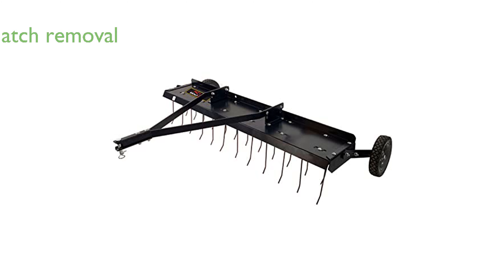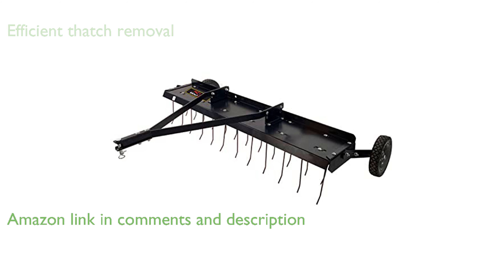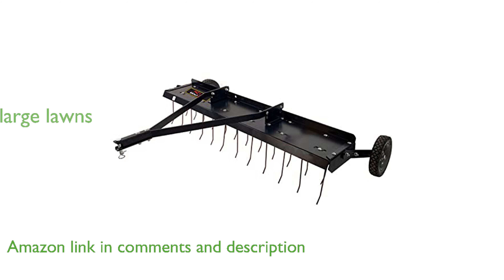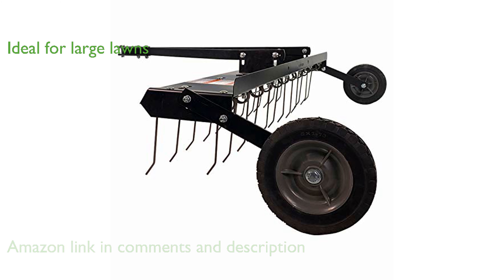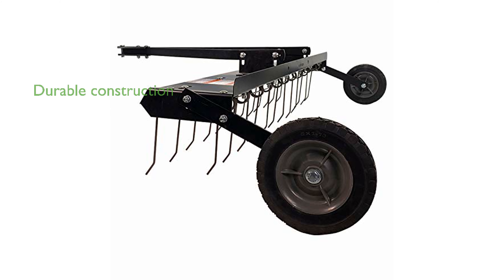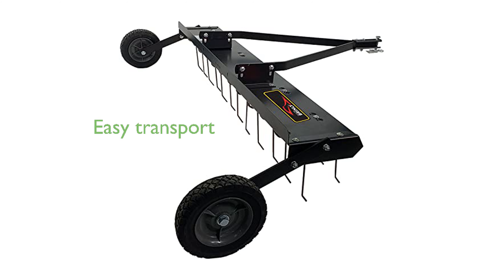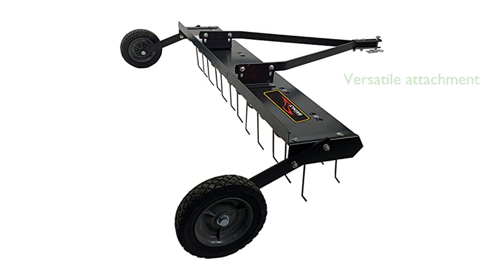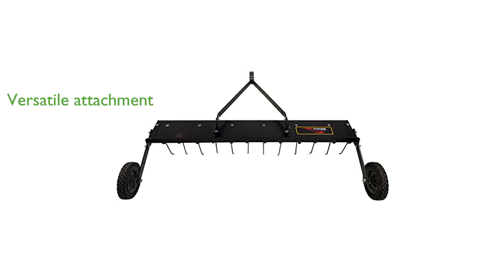REVIEW (2024): Brinly DT-480BH-A 48" Dethatcher. ESSENTIAL details.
The Brinly DT-480BH-A 48-inch Dethatcher efficiently removes built-up thatch from large lawns, promoting healthier grass growth.

With a robust working width of forty-eight inches, this dethatcher is ideal for larger mowers and expansive greenspaces, providing quicker results.

Constructed from durable all-steel materials, it features spring steel tines that flex independently to lift thatch without damaging the lawn.

The eight-inch never-flat transport wheels are designed to minimize the footprint and facilitate easy movement across different terrains.

A universal hitch pin allows for easy attachment to a variety of tractors, mowers, and ATVs, making it highly versatile.

Manufactured by the reputable Brinly-Hardy company, this dethatcher combines quality and innovation, ensuring long-lasting performance and ease of use.